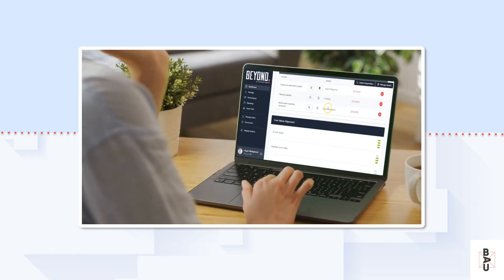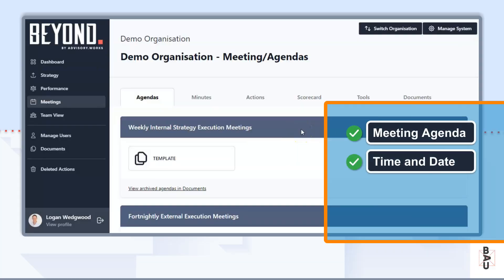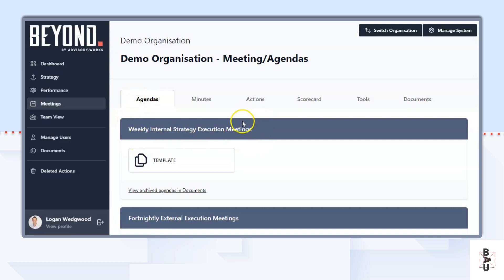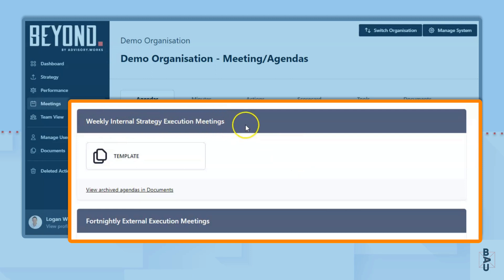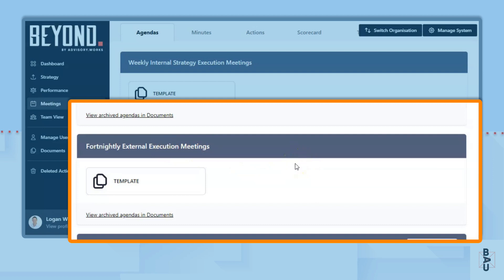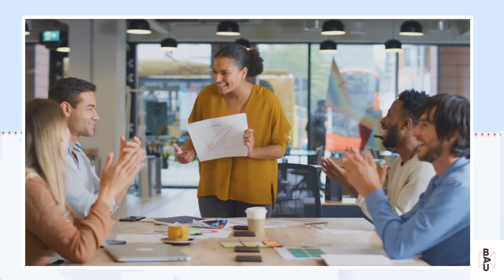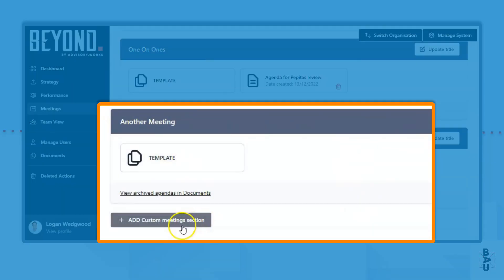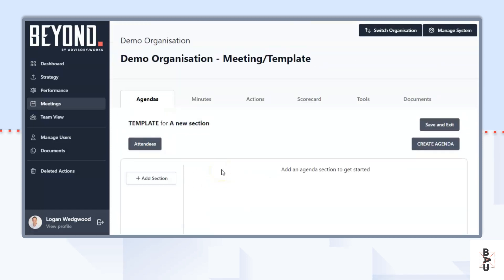BEYOND MEETING ARCHITECTURE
Welcome to our latest YouTube video! In this episode, we're diving deep into the world of customized meeting architectures. 🏢📊

Are you tired of one-size-fits-all meeting structures that don't align with your business's unique needs, rhythm, or communication style? Look no further! Our mission is to guide you through the process of creating a meeting architecture that's tailor-made for your business's success.

In this video, you'll learn how to:

🏗️ Build a Customised Structure: Say goodbye to generic meeting formats and hello to a design that perfectly suits your business.
📆 Match Your Cadence: Align your meeting schedule with your business rhythm to enhance efficiency.
🗣️ Speak Your Language: Craft meetings that resonate with your team, using language that drives understanding and engagement.

Join us as we explore the art of building a meeting architecture that works harmoniously with your business, ensuring productivity and success.

Don't miss this chance to elevate your meeting strategy! Let's create the meeting architecture that propels your business forward! 🏆💼